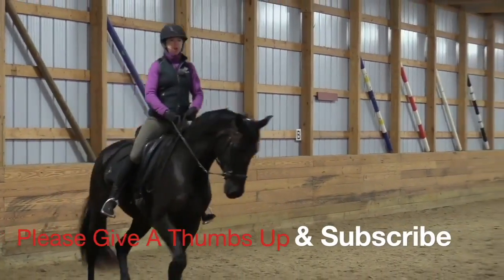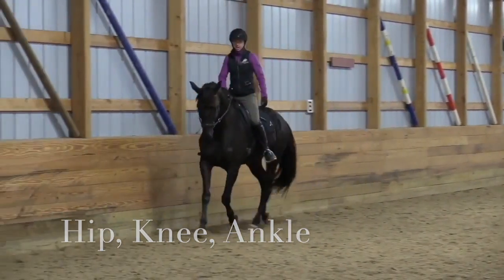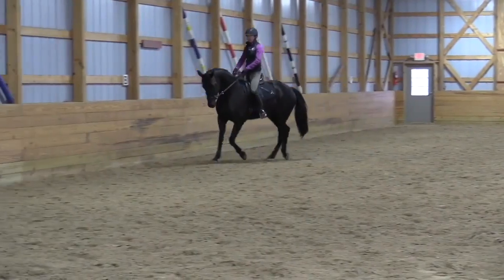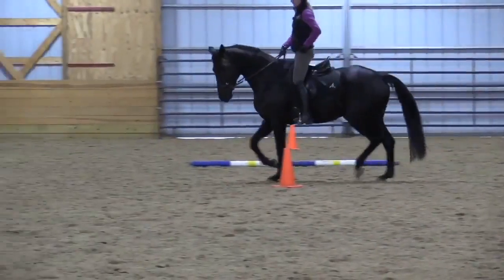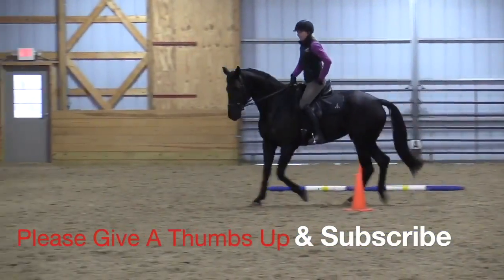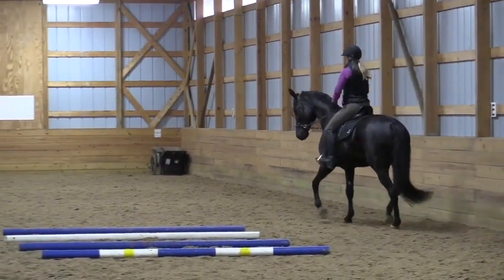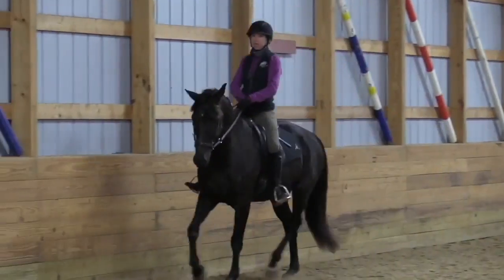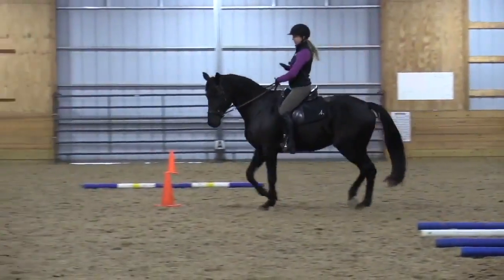How to Quit Bouncing When You Ride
How to quit bouncing and sit more effectively... When we bounce in the saddle when riding, oftentimes it means we are locked in specific areas of our body. It is important to realize that by understanding our shock absorption system, we can fix our bouncing, and ride better.